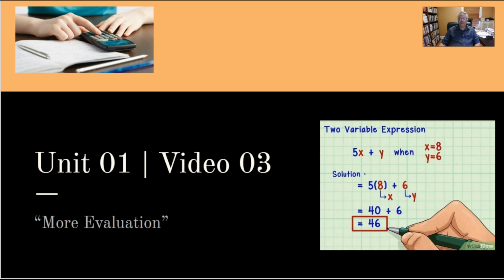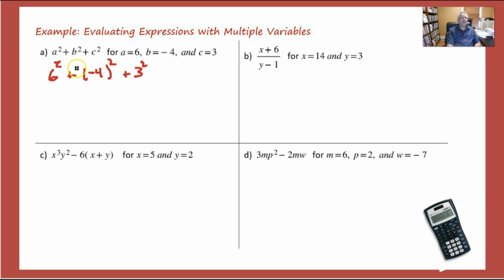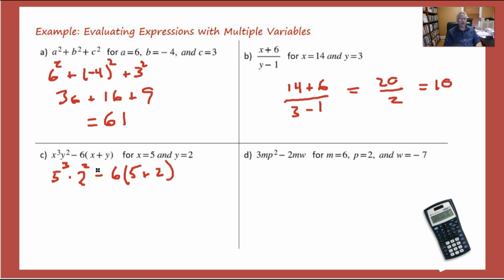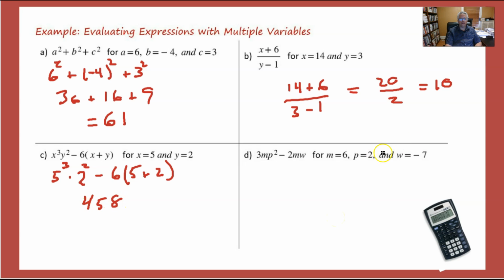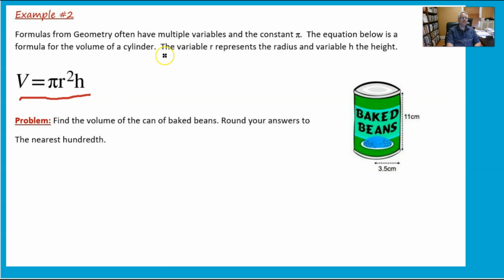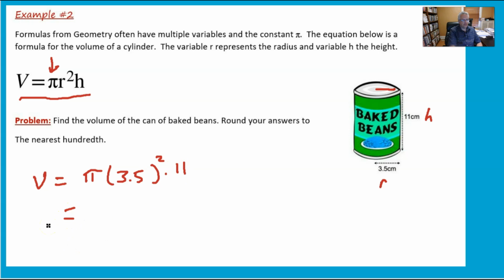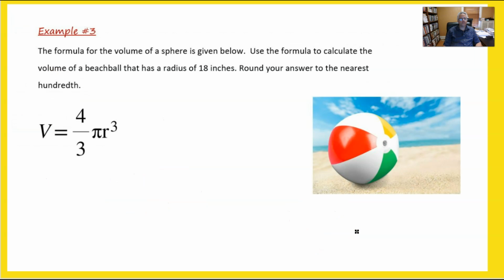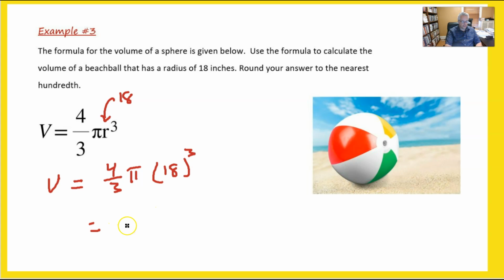Unit 01 | Video 03 - More Evaluation